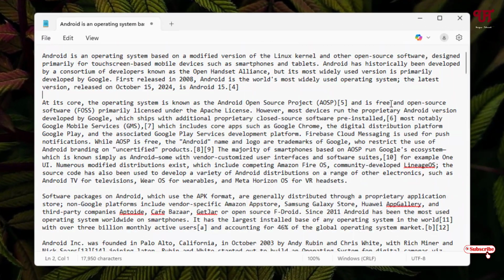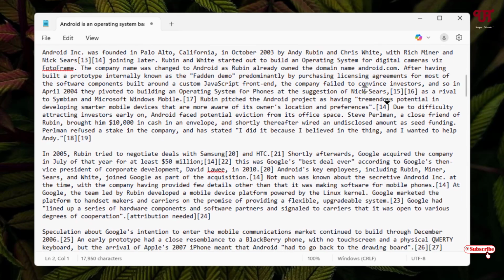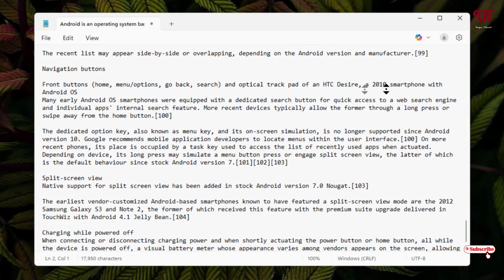How to use Automatic Scrolling in Notepad, MS Word and other Note Writing software for Windows PC ?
This video tutorial is all about How to use Automatic Scrolling in Notepad, MS Word and other Note Writing software for Windows PC.